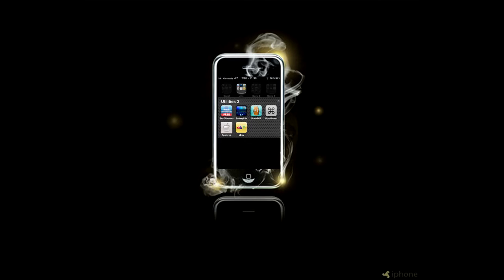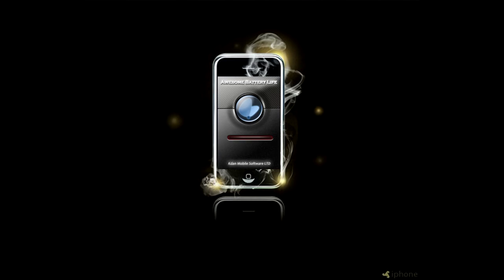App Review : Battery Life Pro